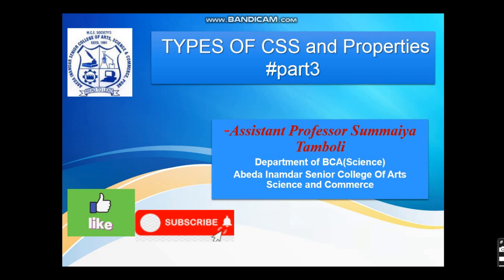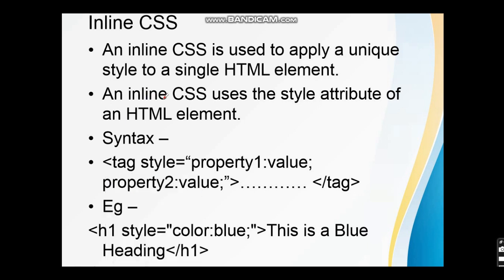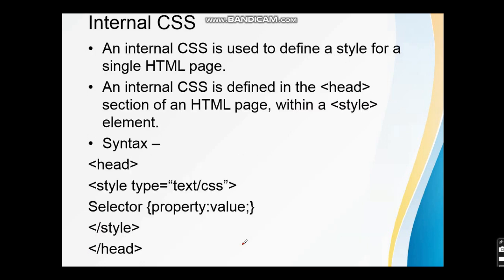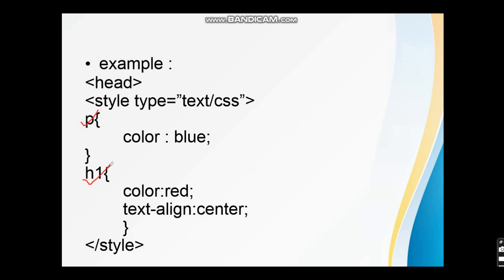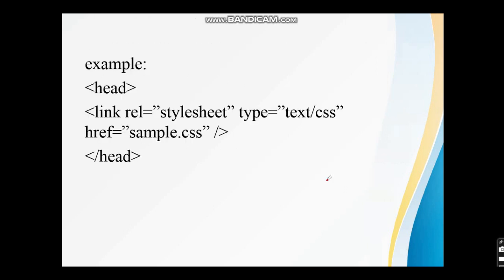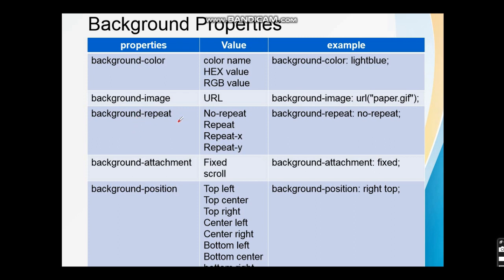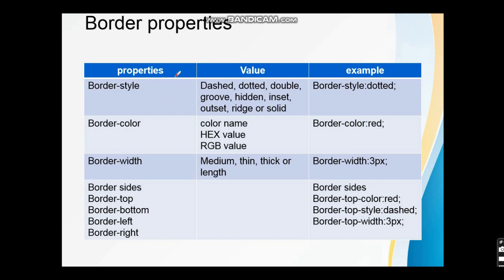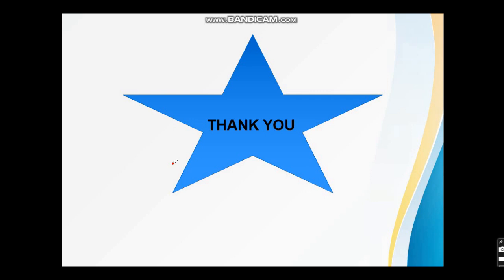H CSS 3